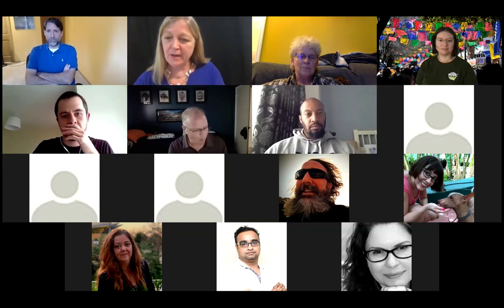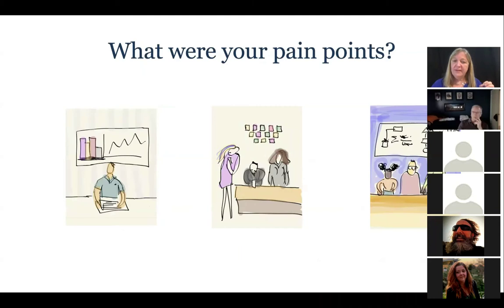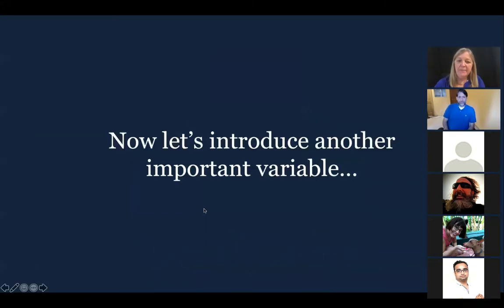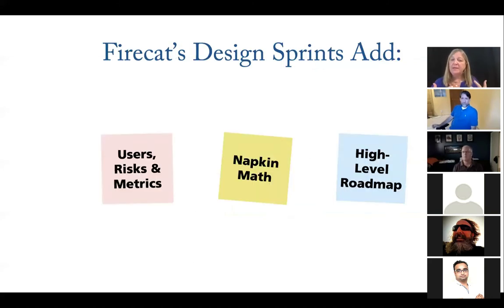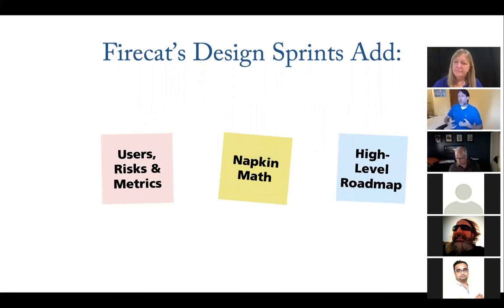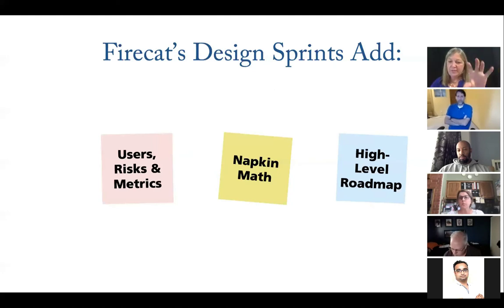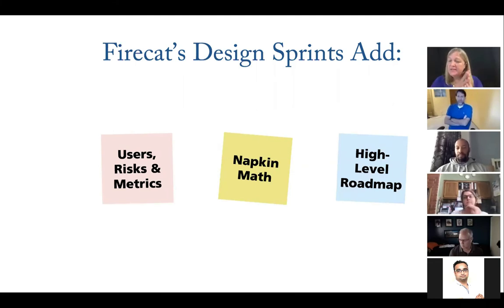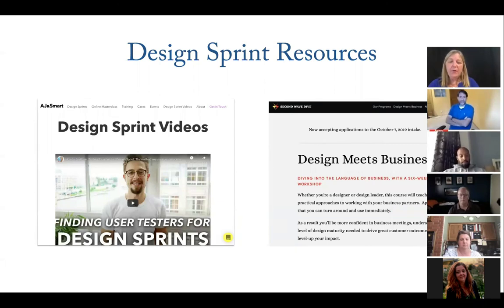Replay: Design Sprints Firecat First Friday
With a design sprint, you leverage the great ideas and energy of your team to build and test and prototype a new idea in as little as 4 days.